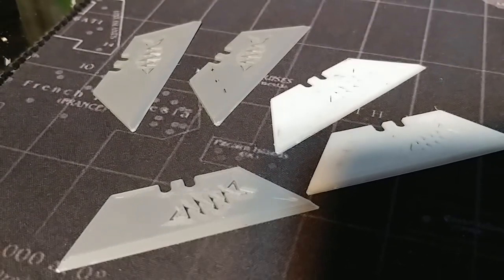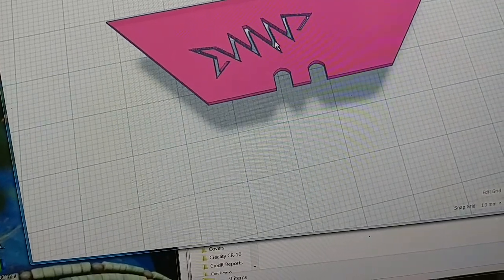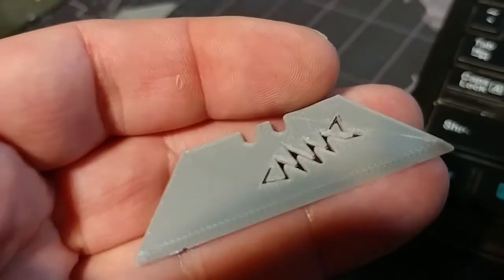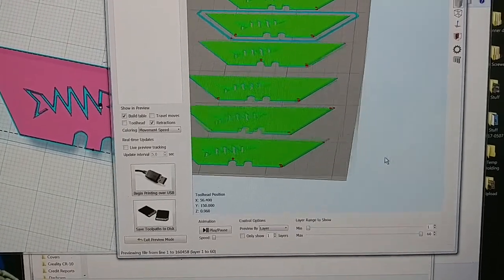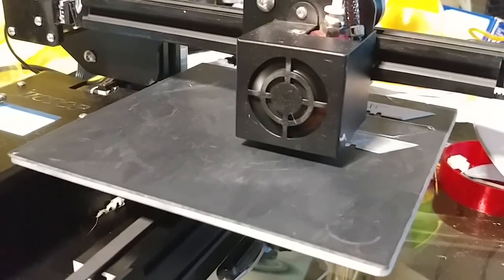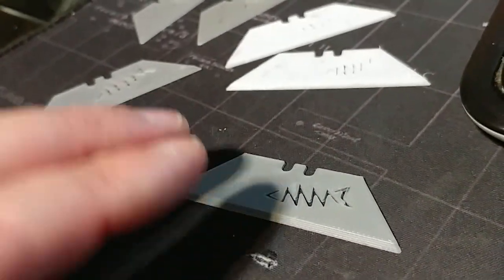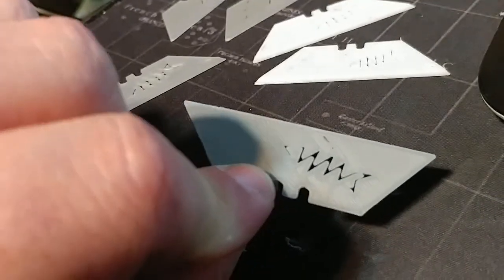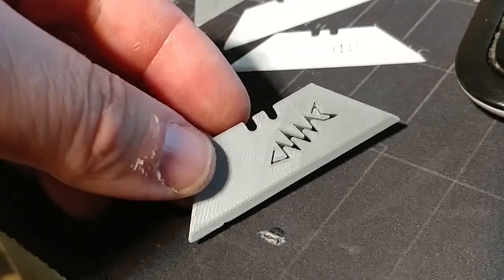Today'3 3D Print - FIrst Job Plastic Utility Knife Blade with Logo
Want an Ender 2? less than $170

Anet E10?
Coupo: ANET10 $279

Filaments I like

Ziro Aubergine
Ziro Flourescent Orange

$14.99 a Kilo Cheap PLA

3D Solutech Ultra PLA Filaments.